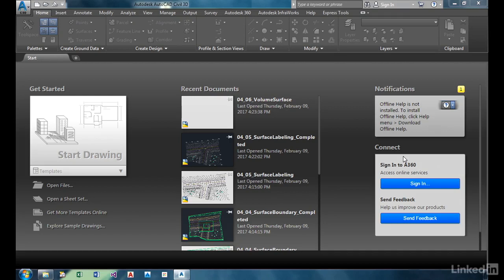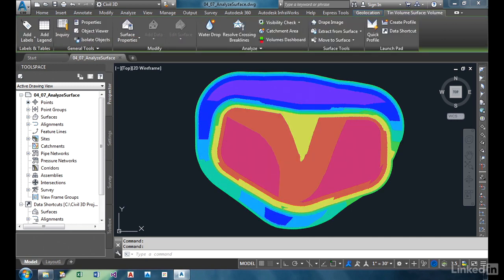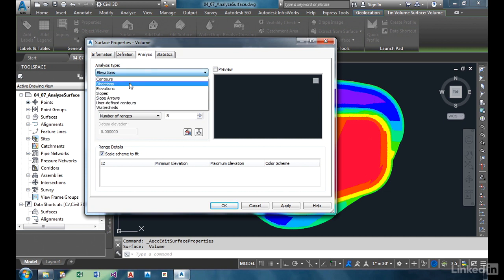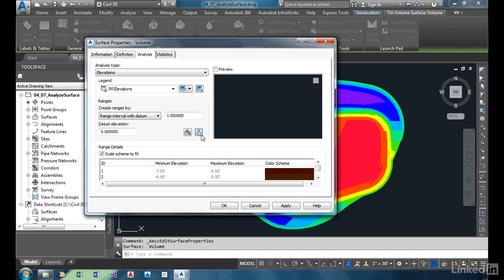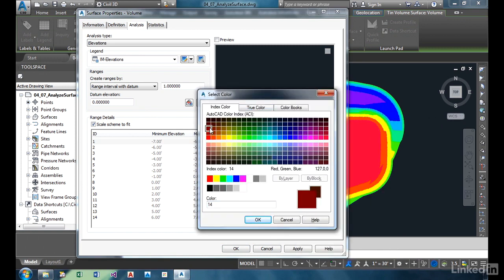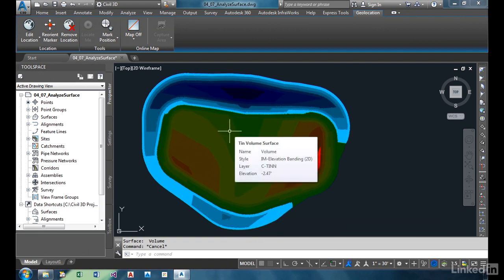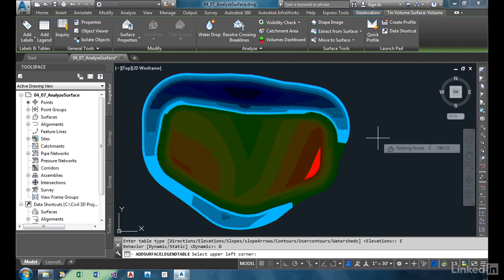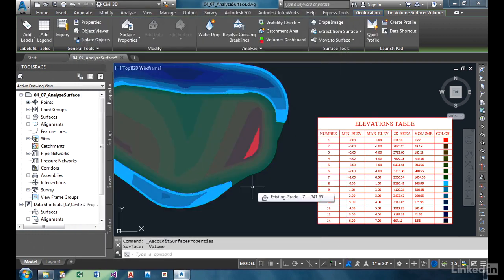026 Analyzing a surface